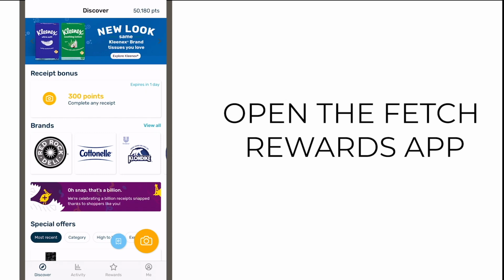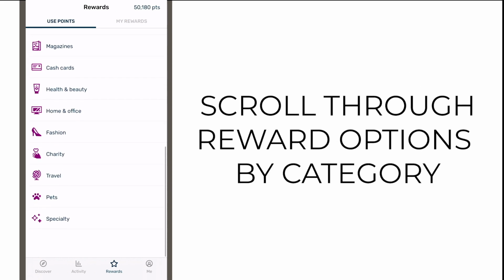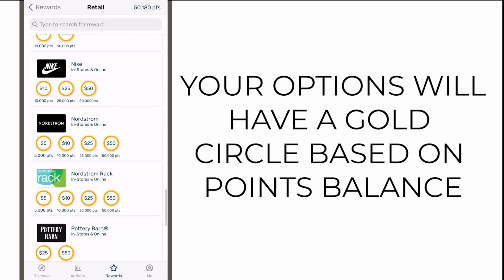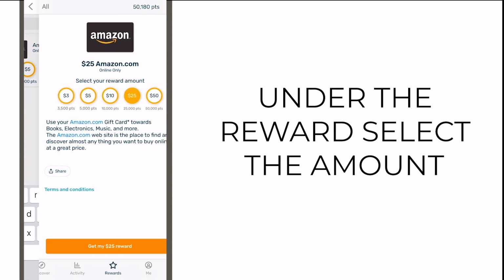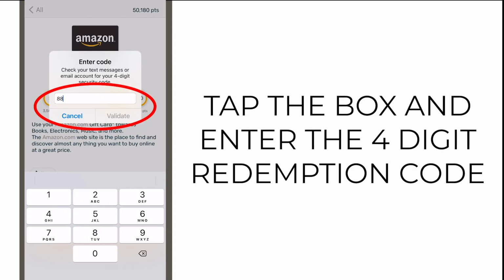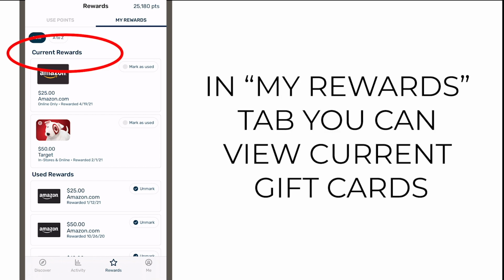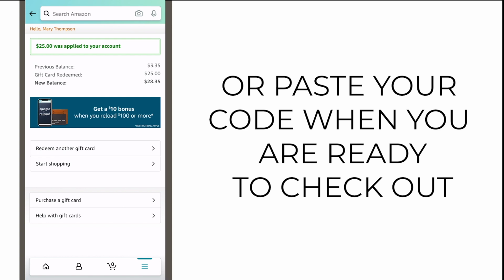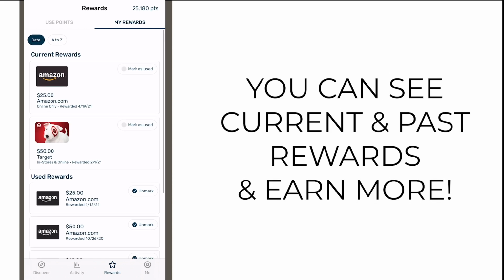How To Redeem Free Gift Cards With Fetch Rewards Points | How To Use Fetch Rewards App For Beginners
In this video I show you how to use the points you have earned in Fetch Rewards to get free gift cards to your favorite stores.

If you haven't used Fetch Rewards yet it is the best app for scanning your grocery and other store receipts. For each receipt you scan you'll earn points which you can then redeem for gift cards. There is no need to select items before hand or scan barcodes - it's the easiest grocery scanning app out there!

You can get $2-$4 for free by using my referral code when you sign up, code: MV7RR ➝

SAVE MONEY*

INVEST & EARN MONEY*

**The information provided should not be relied upon as investment advice or recommendations, does not constitute a solicitation to buy or sell securities and should not be considered specific legal, investment or tax advice. Investing entails risk, including the possible loss of principal, and there is no assurance that the investment will provide positive performance over any period of time. Do your own research!!